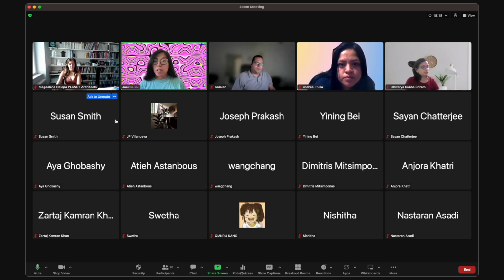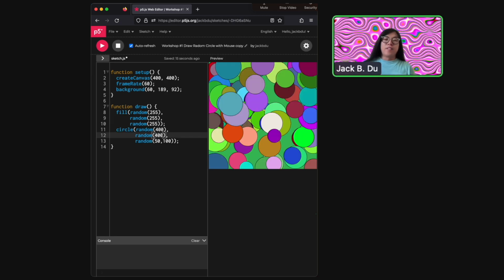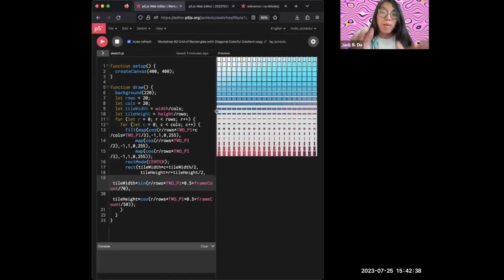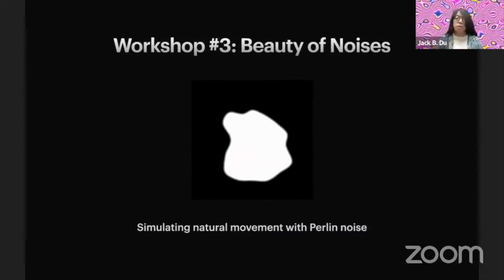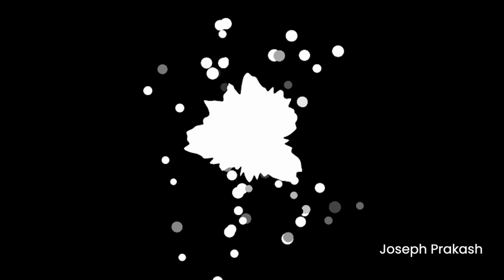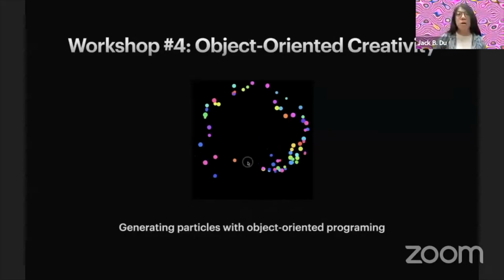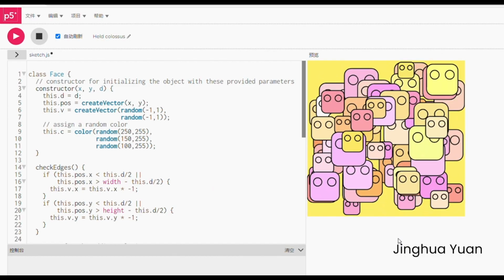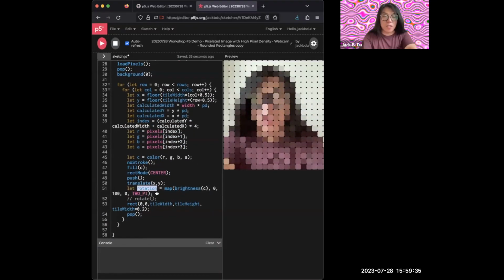Creative Coding for Absolute Beginners - Workshop Highlights